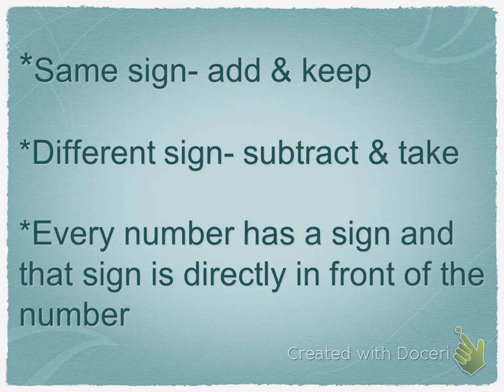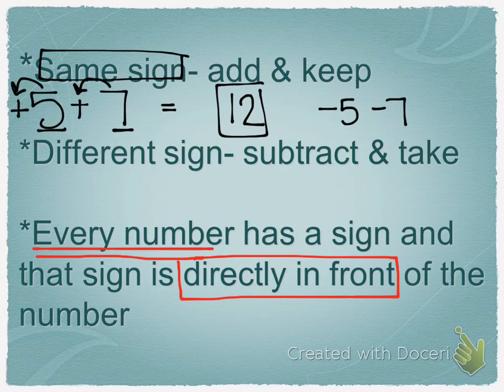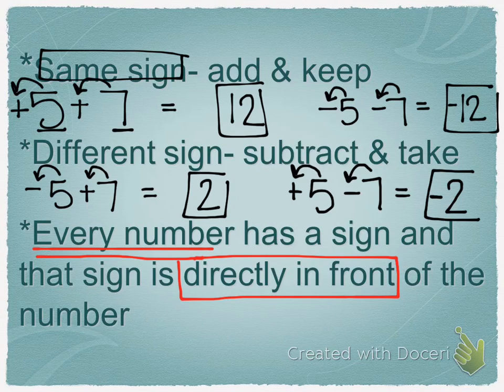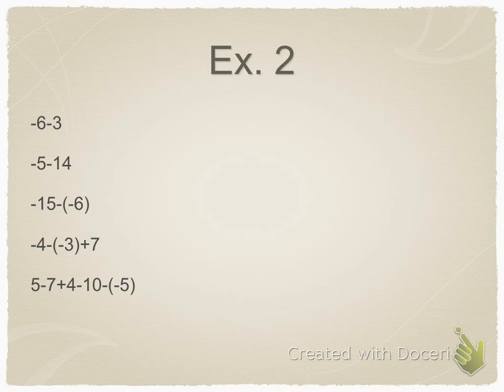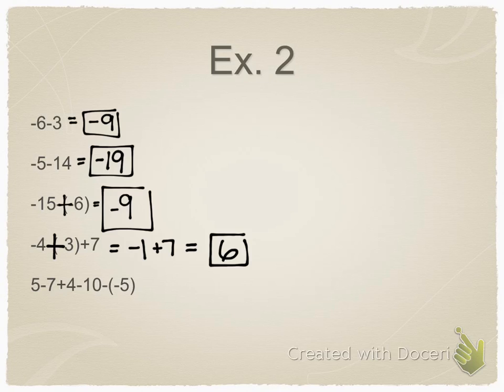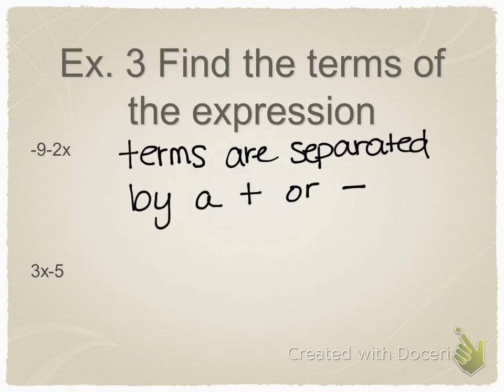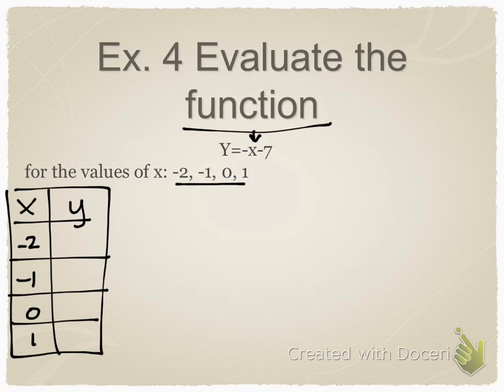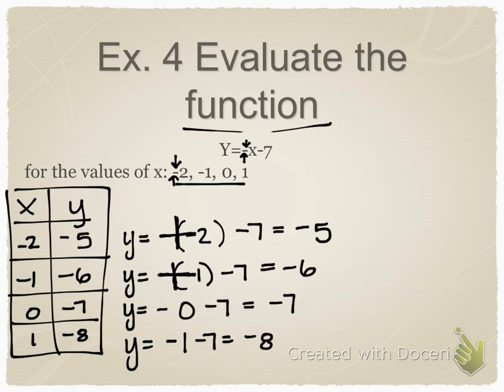Algebra I- Lesson 2.2 & 2.3 adding and subtracting positive and negative numbers